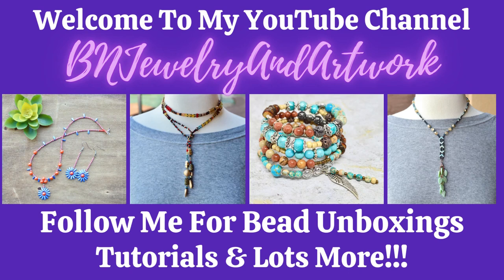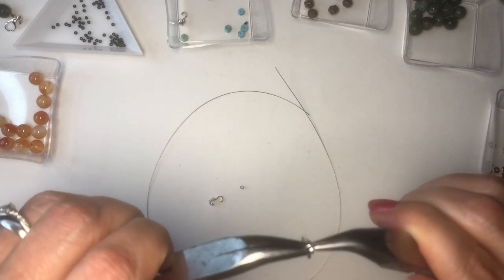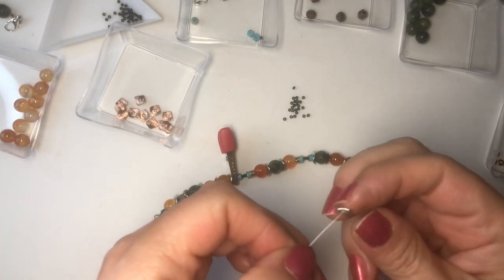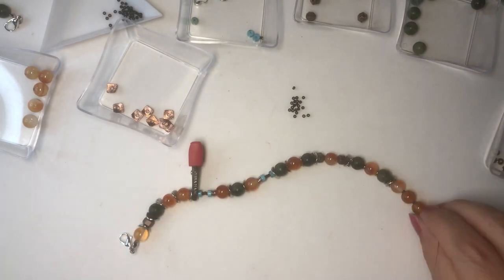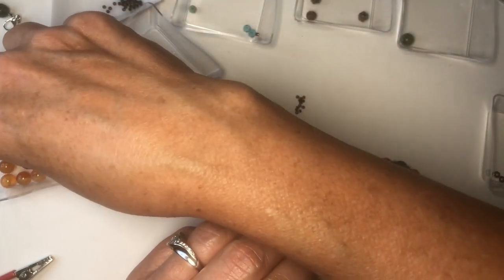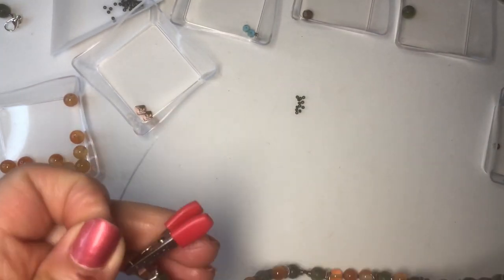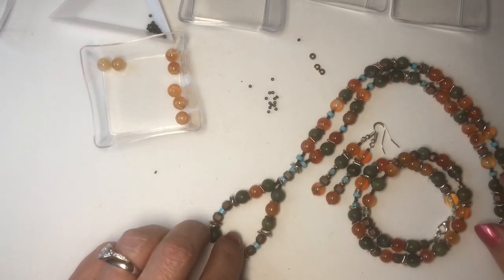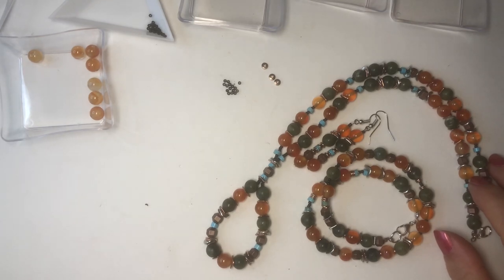Beaded Bracelet & Earrings Tutorial Using Panda Hall Gemstones For July 2023#pandahall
and here is my second jewelry tutorial for PandaHall.  I love the way this bracelet and earring set turned out.  I made this to match the statement necklace in my last tutorial for Panda Hall.  I will leave the link below as well as the link to the unboxing for all of these beautiful beads.  I really appreciate each and everyone of you supporting my channel. YT Episode #239

1. OLYCRAFT 200pcs 8mm Natural Green Aventurine Beads
2. NBEADS About 135 Pcs Natural Stone Beads 8mm
3. NBEADS 100 Pcs Natural Gemstone Beads
4. OLYCRAFT 200pcs 8mm Natural Taiwan Jade Beads
5. PandaHall Elite Natural Carnelian Bead Strands